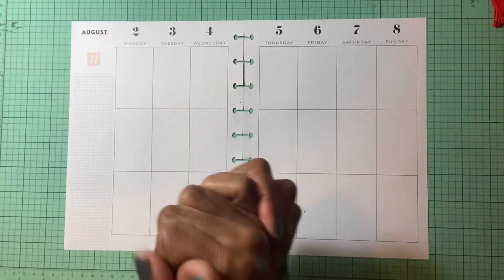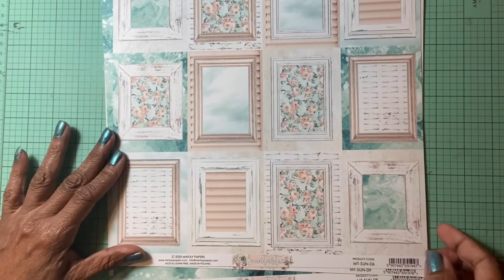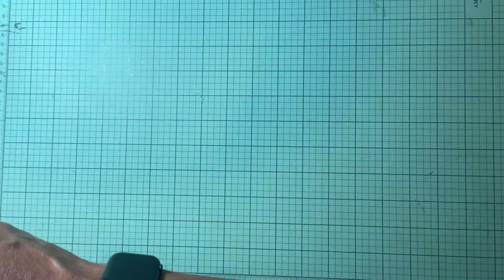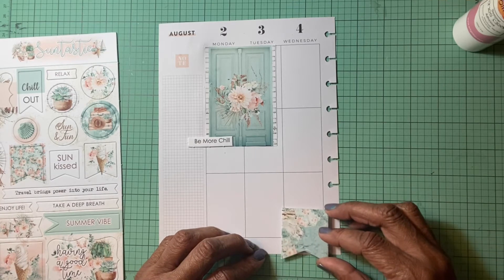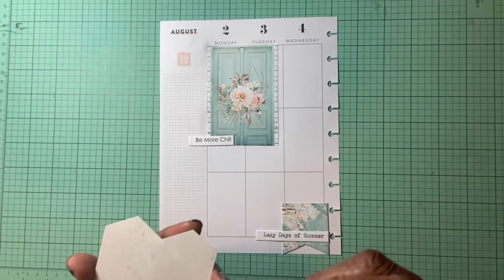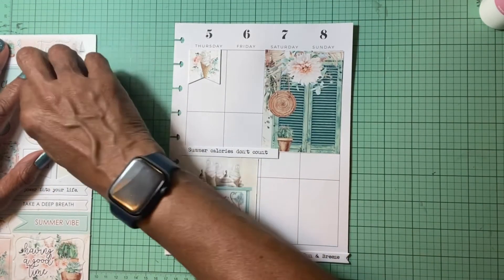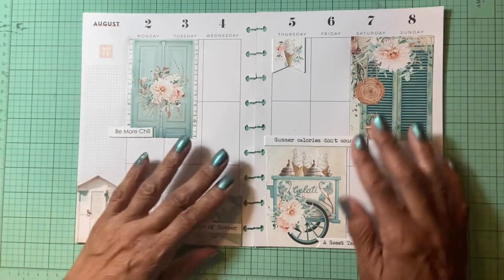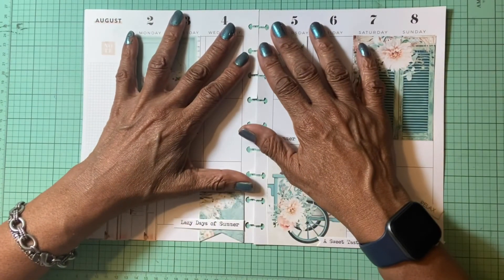Plan with Me/Classic Happy Planner/Week of August 2nd 2021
Come plan with me in my Classic Happy for the week of August 2nd.  This week I am using the beautiful Mintay papers from the Suntastic Collection